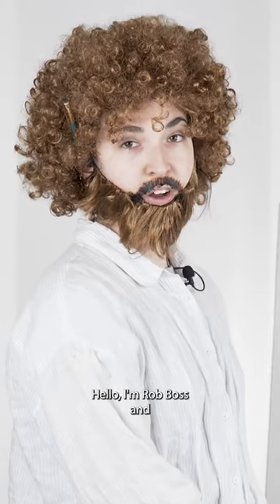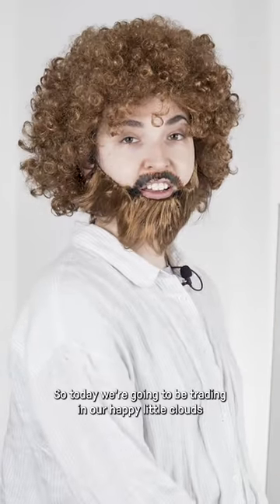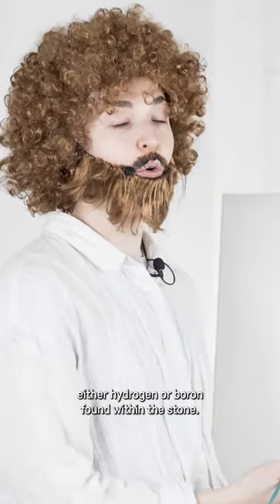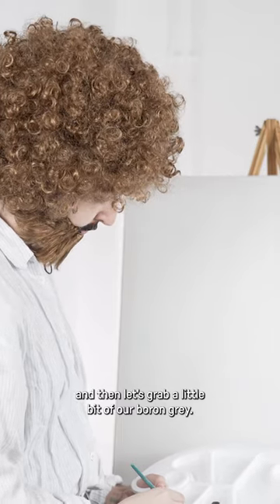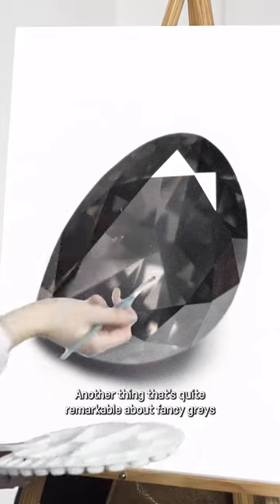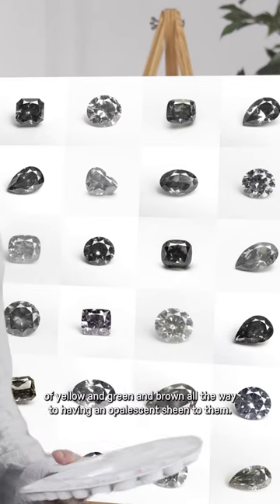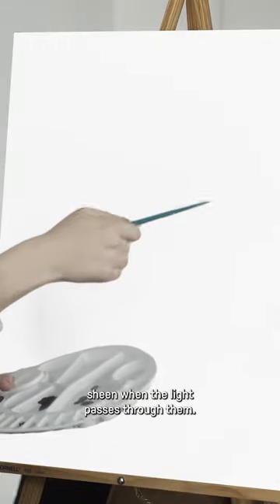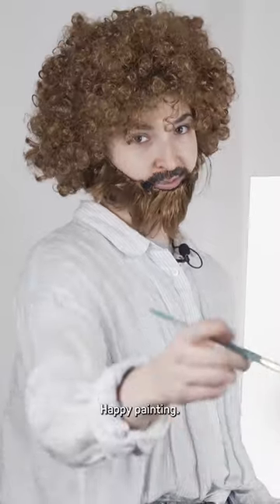Gem Labs Ep.5(b) - Fancy Grey